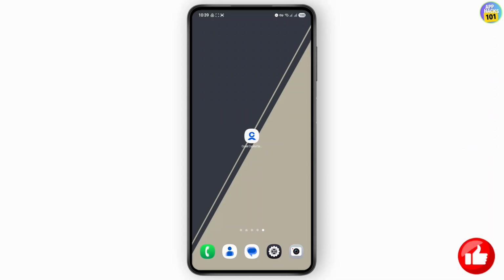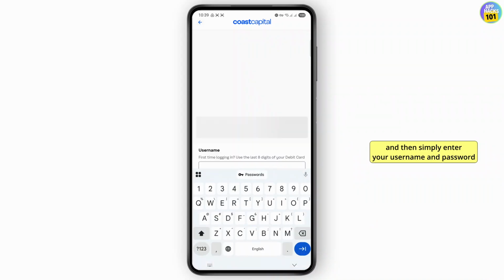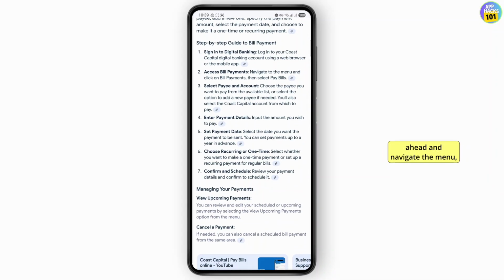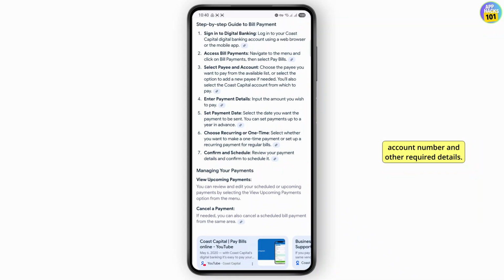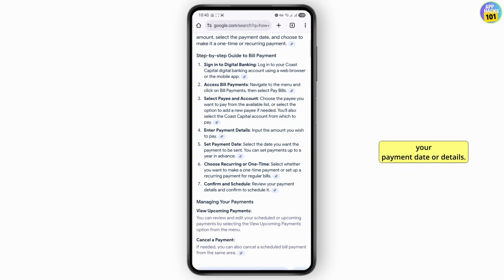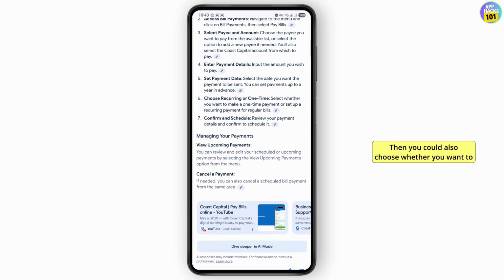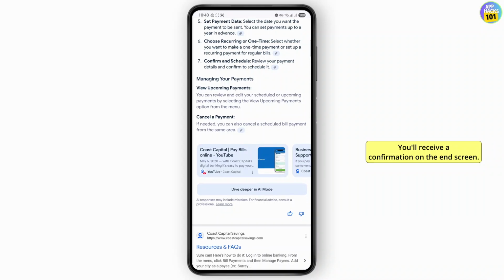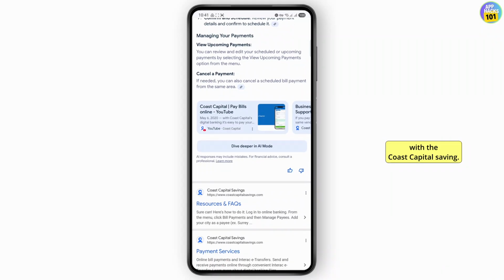How to Pay Bills Online Via Coast Capital Savings?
Want to pay your bills online via Coast Capital Savings? This video will guide you through the steps on how to pay bills online using your Coast Capital Savings account quickly and easily. Whether you're asking, "How do I pay bills online with Coast Capital Savings?" or need help setting up your online bill payments, this tutorial has you covered. Learn the steps to manage your payments and stay on top of your bills from the comfort of your home. Watch now to see how you can pay bills online via Coast Capital Savings today!

Timestamps:
00:00 How to Pay Bills Online Via Coast Capital Savings
00:06 How Do I Pay Bills Online with Coast Capital Savings?

Keywords: How to pay bills online via Coast Capital Savings Coast Capital Savings bill payment online pay bills Coast Capital Savings online banking